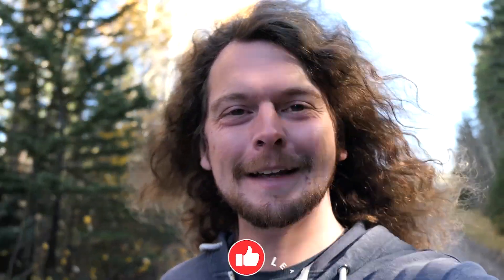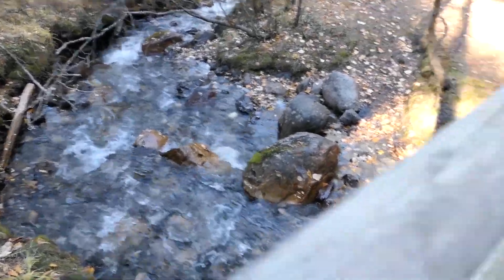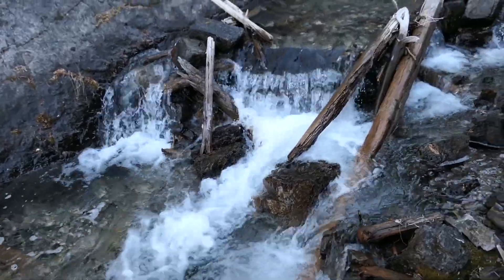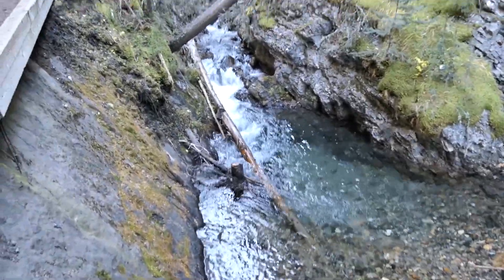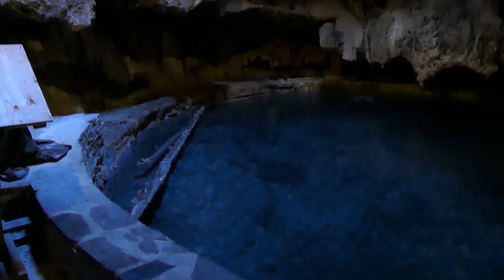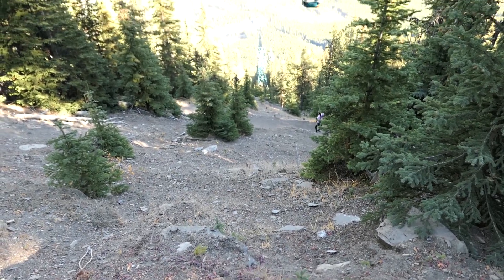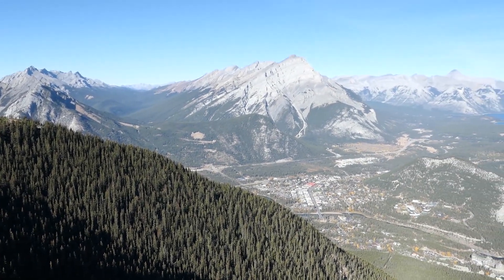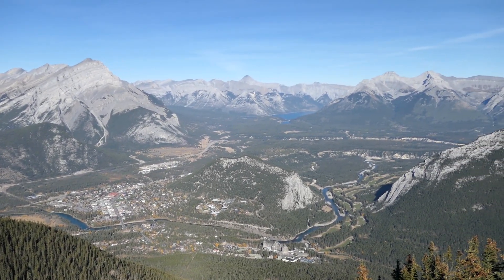Exploring Banff! Hike to Sundance Canyon, Cave & Basin. STUNNING view up Sulphur Mountain - Vlog #18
Back to Banff adventures! After chilling for a few days I set out to find Sundance Canyon to find waterfalls before a brief trip to Cave and Basin. The next day follows a brief glimpse of a hike up Sulphur Mountain, which boasts a stunning view over Banff town!